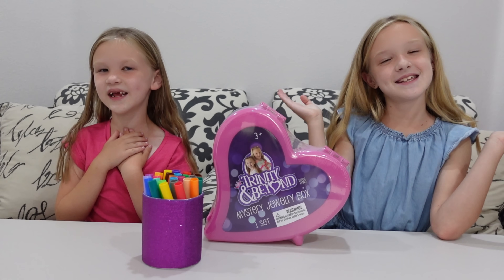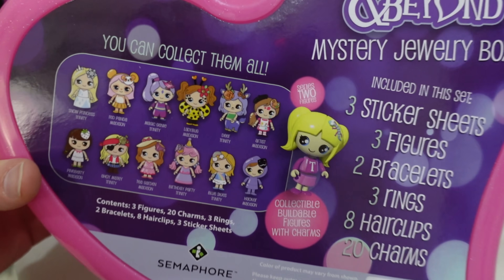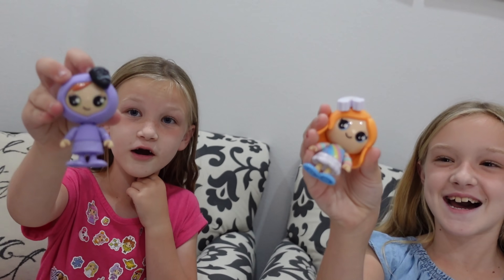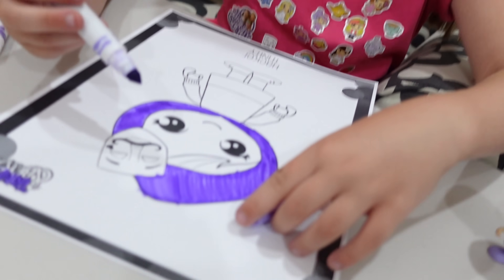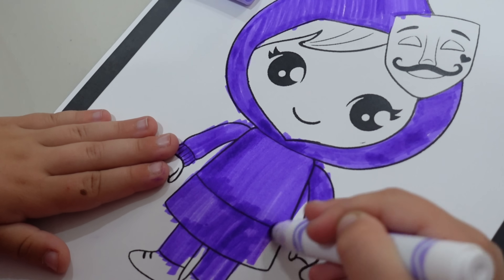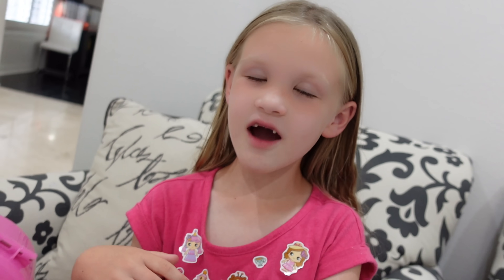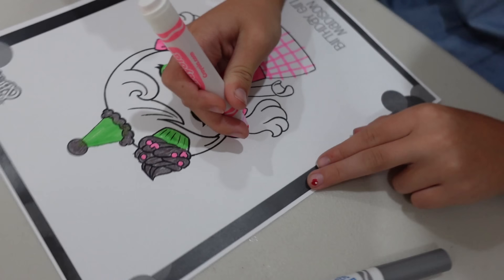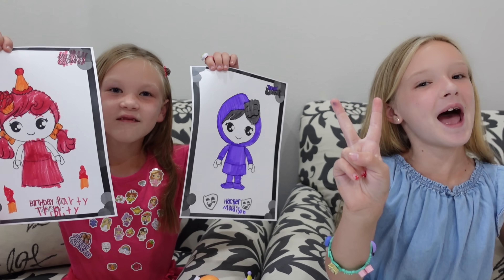Trinity and Beyond Coloring Pages 3 Marker Challenge!!!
3 Marker Trinity and Madison Mystery Jewelry Box Series 2 Toys!!! Today, we opened our series 2 mystery jewelry box to help us determine which 3 characters we were going to be coloring for our 3 marker challenge!

Trin & Madi
Beyond Gaming
Preston and Beyond

About Madison and Beyond:
Madison and Beyond started out as Madison's own channel, but being such a little girl it was tough to do videos on her own, so the rest of the family joined in the videos. They're always about fun and kids challenges and toys. We do lots of toy reviews and unboxing and a few skits on this channel.